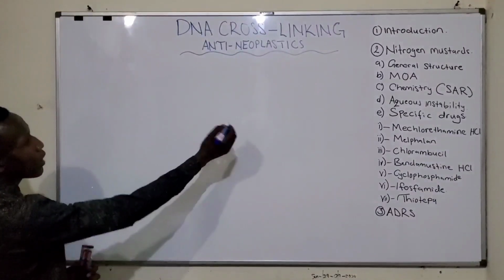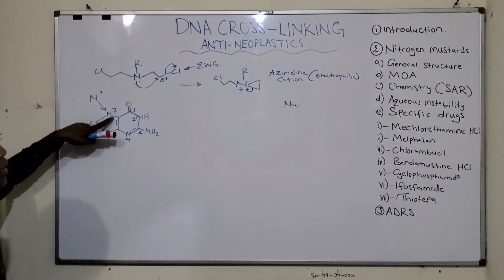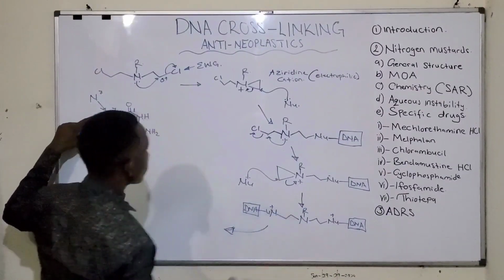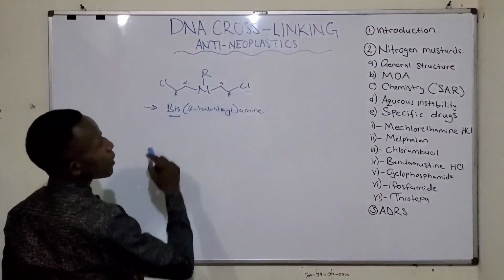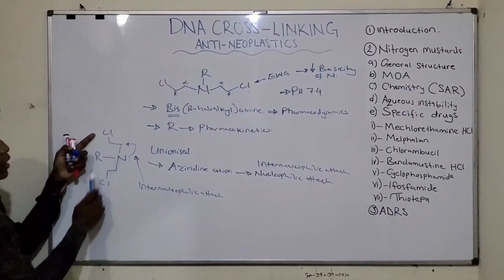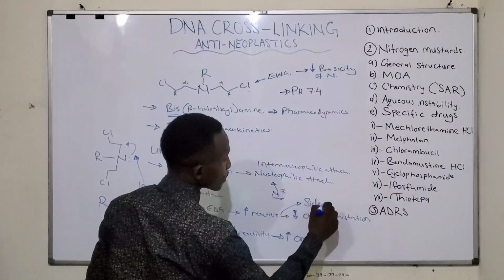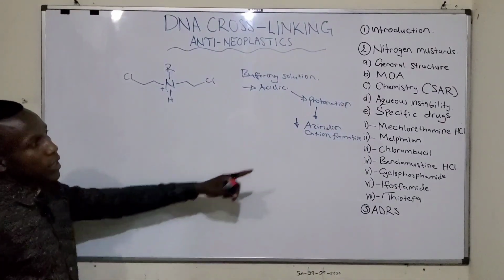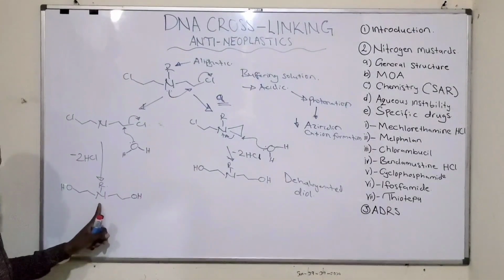Nitrogen mustards General MOA, SAR and aqueous instability (part2)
This video extensively explains the general mechanism of action of nitrogen mustards anti-neoplastics, the SAR and instability in aqueous environment.